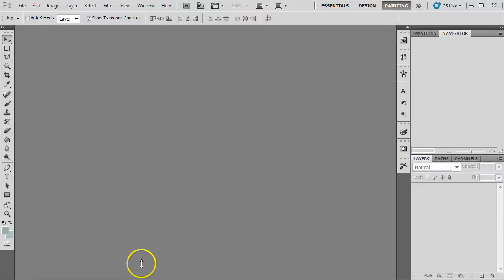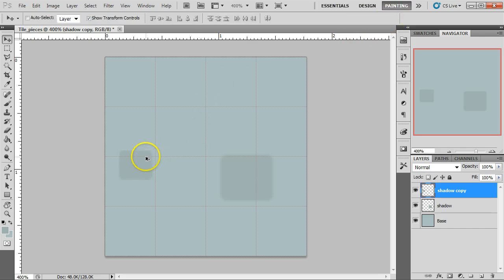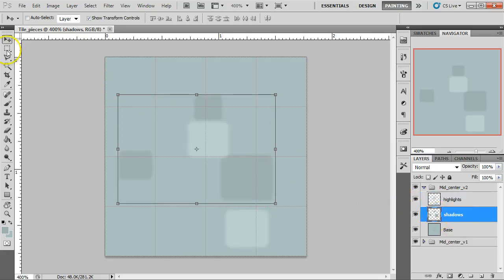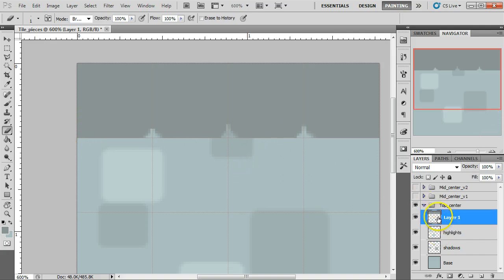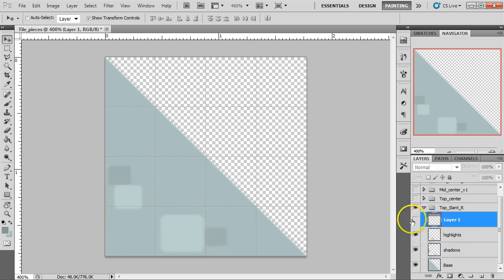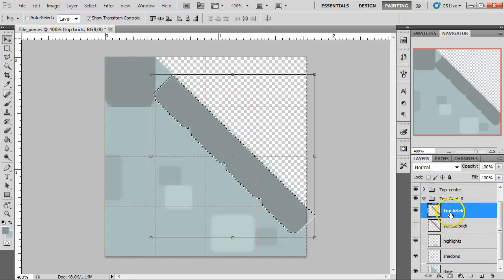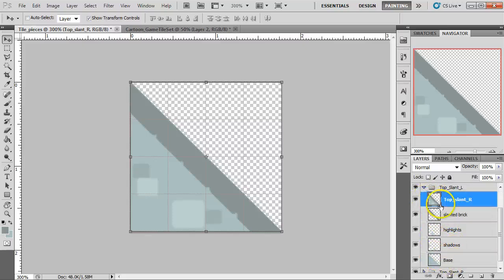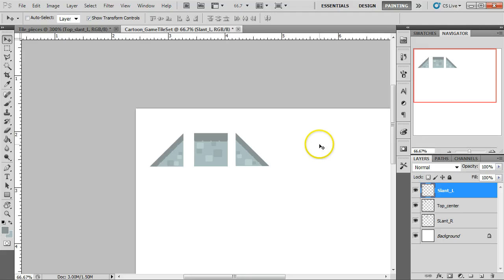Cartoon_Game Tileset_part1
Create a simple 2d cartoon game tileset: Part 1 starting the tiles.